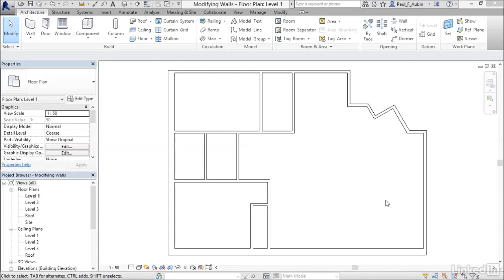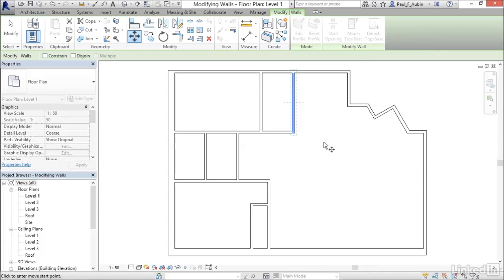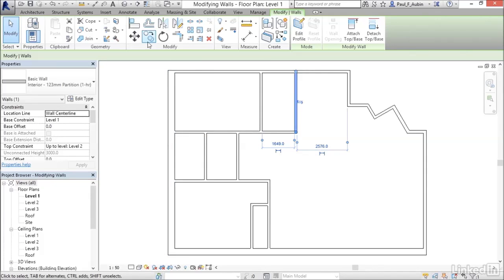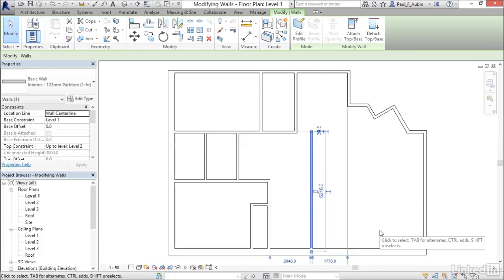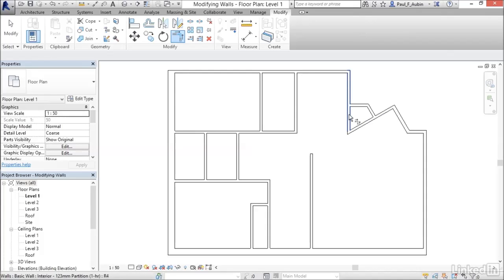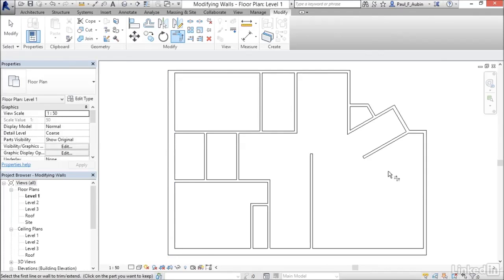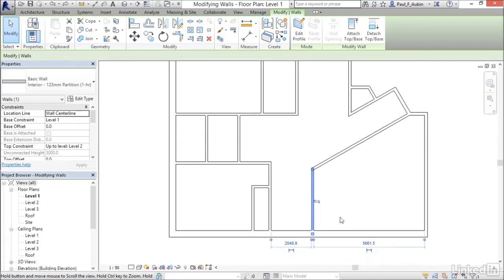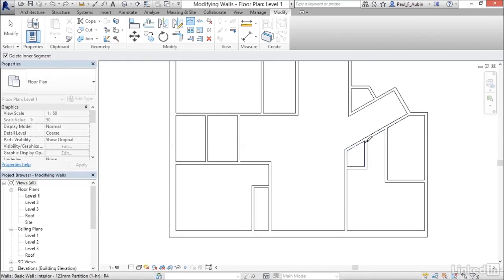17) Using the Modify tools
Using the Modify tools